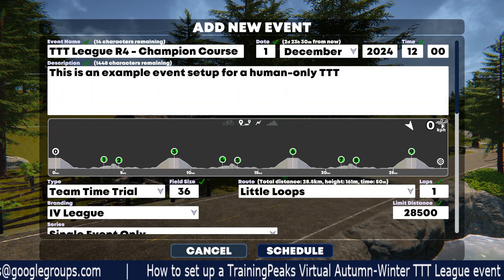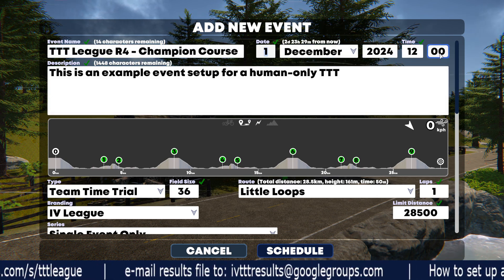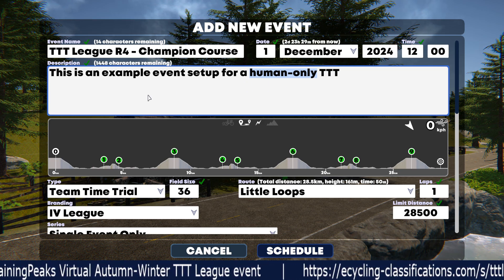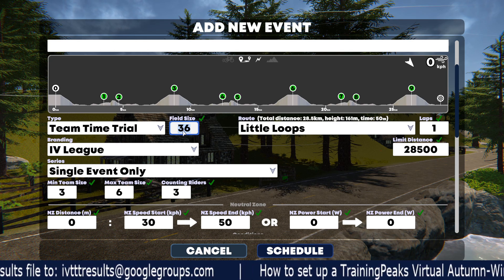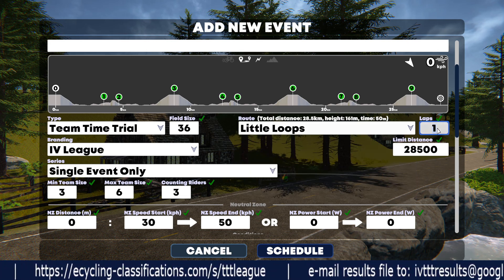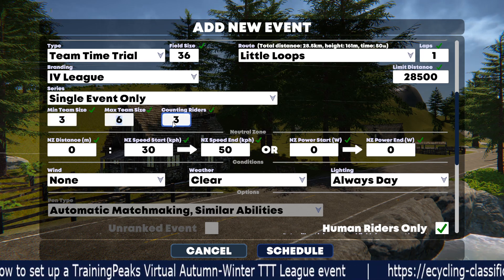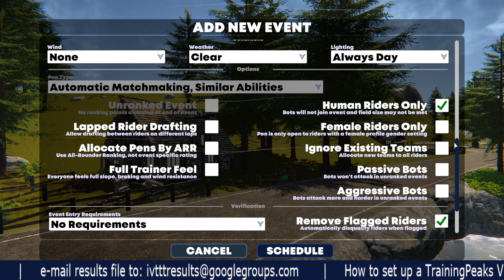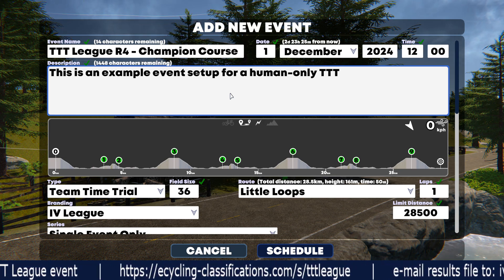TrainingPeaks Virtual - How to set up a human-only TTT League event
This short video walks you through the event settings for a TrainingPeaks Virtual Autumn/Winter TTT League setup when you wish to host a human-only race.

If you prefer to set up a TTT where bots fill out your squad up to six riders here is a short video with those event options.